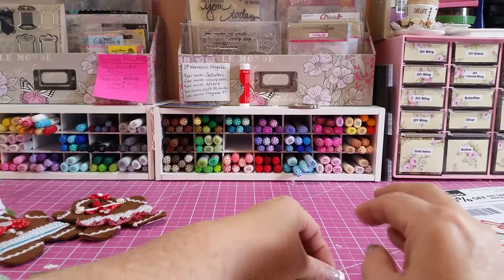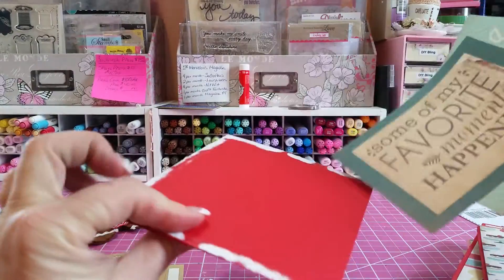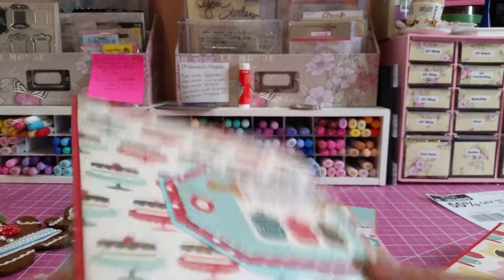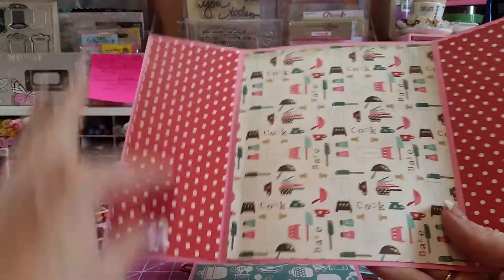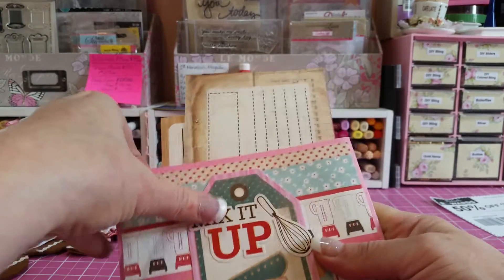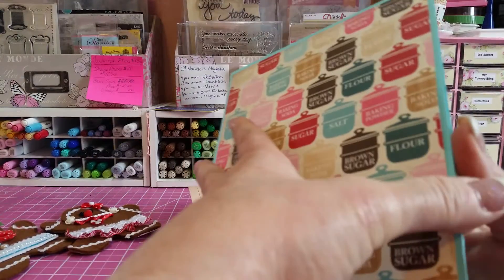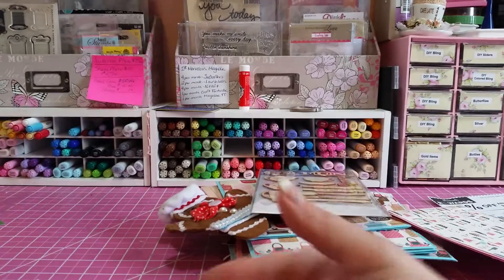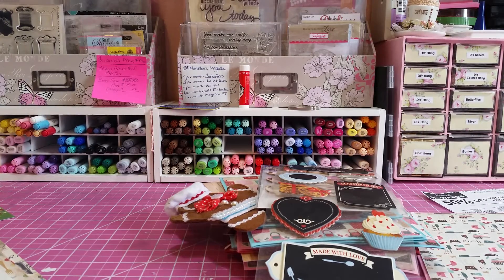**SOLD** Destash Recipe Album Inserts and Embellishments